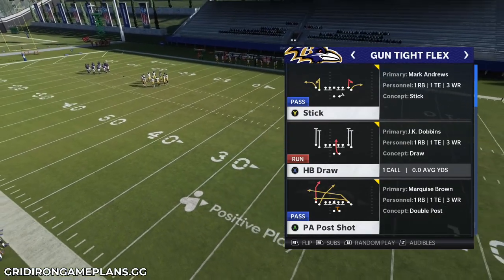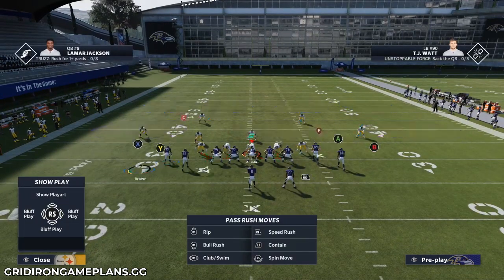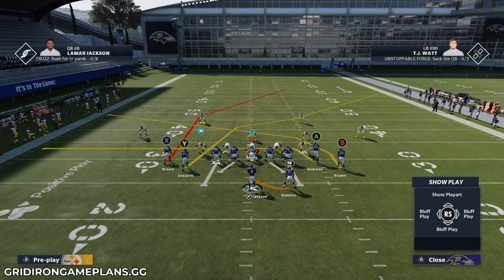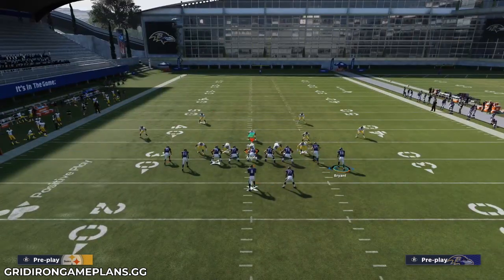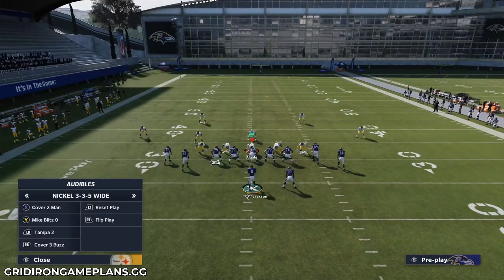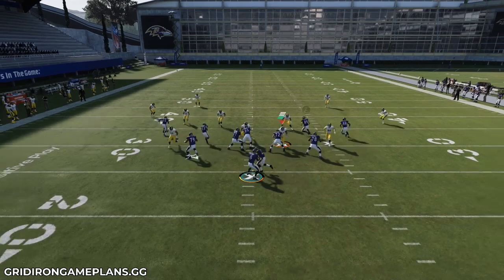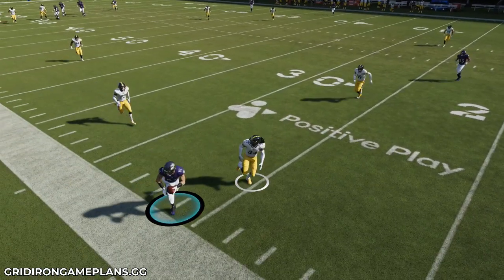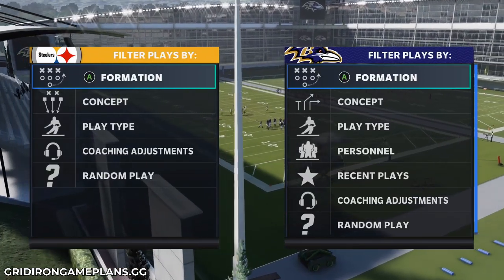The BEST Zone Beater in Madden 21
In this video, ZAN breaks down the PA Post Shot in the Gun Tight Flex from the Bengals and Rams offensive playbooks in Madden 21.